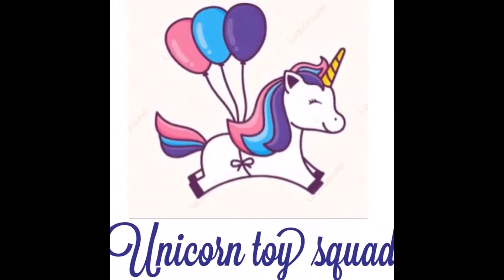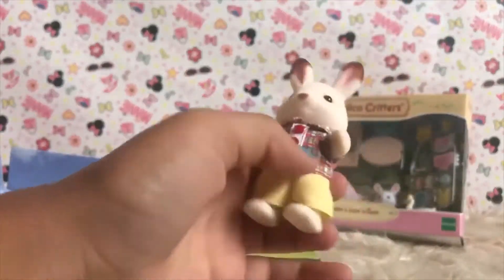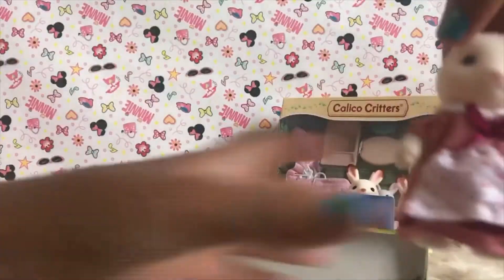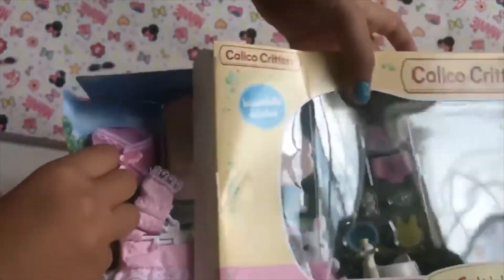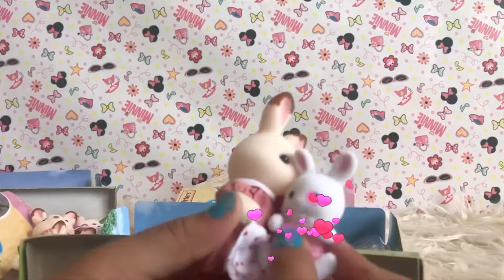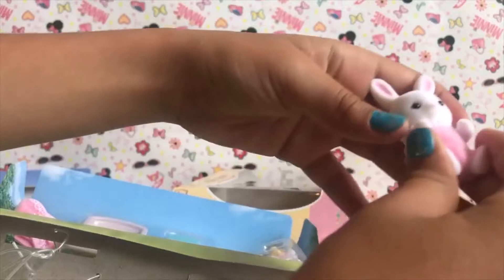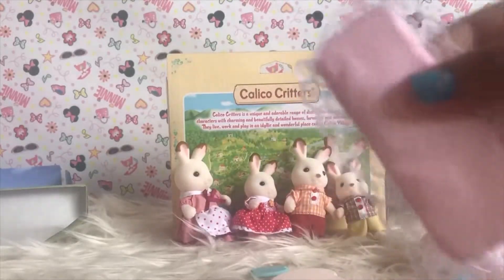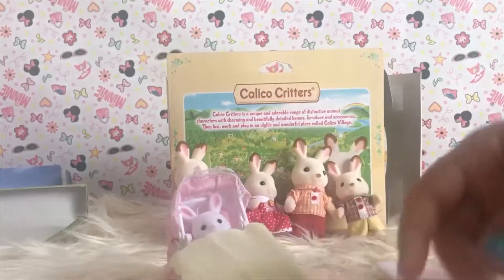Calico Critters Family Set Unpoxing